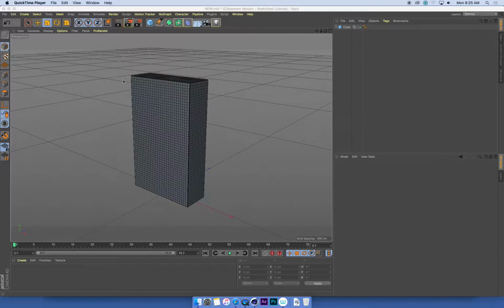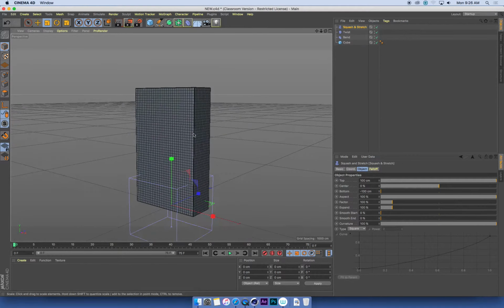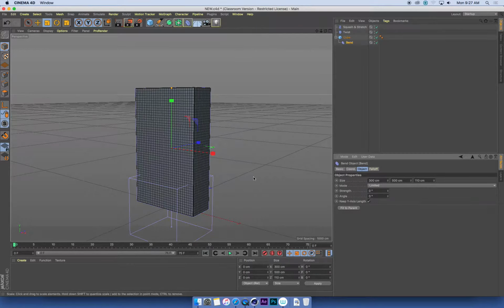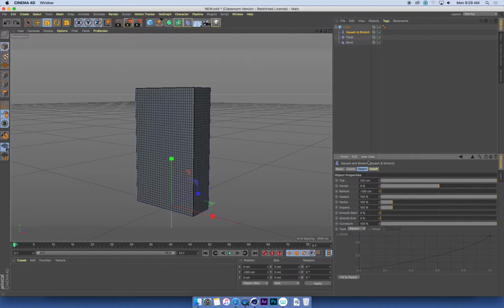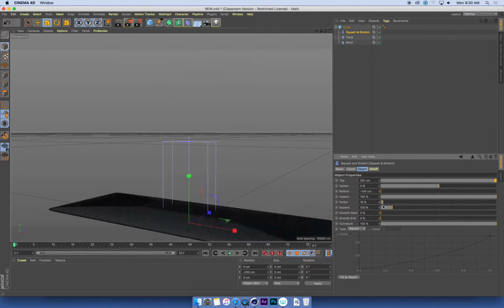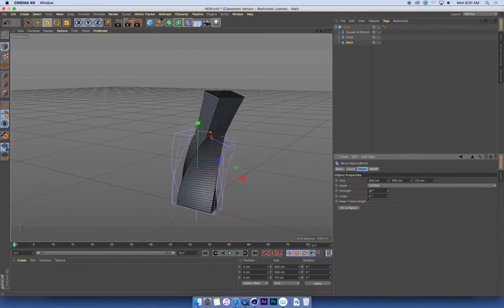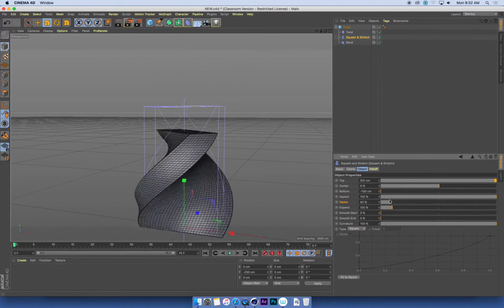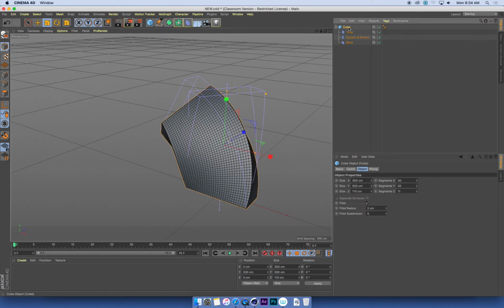01 Setting Up Deformers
Combining deformers to rig the Cereal Box Character